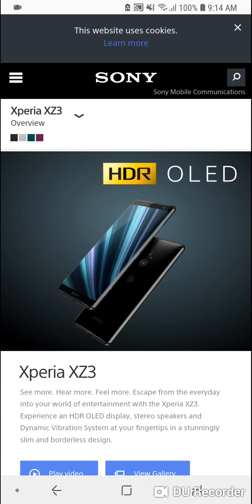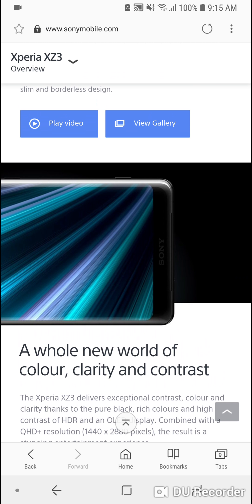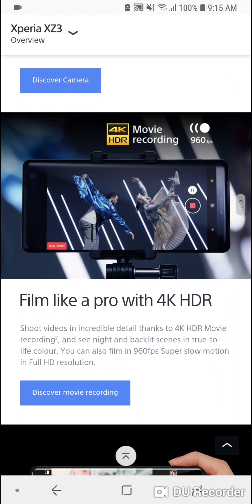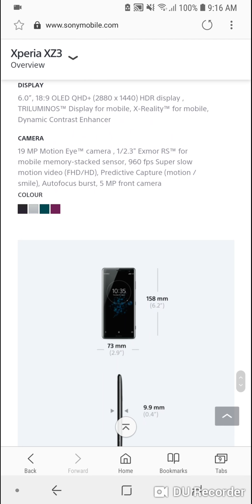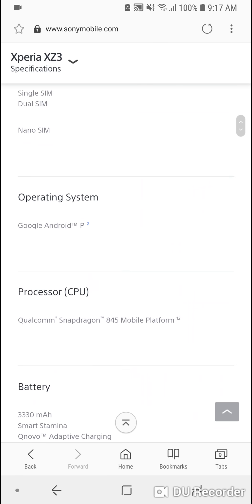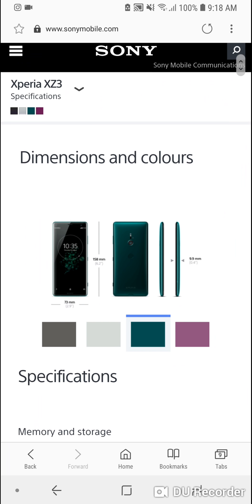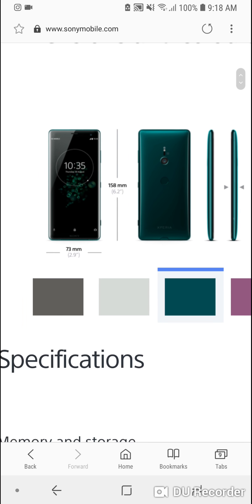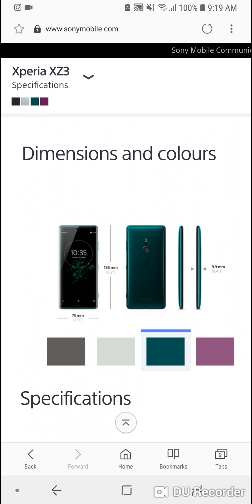My thoughts on xperiaXZ3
Instagram on my IGTV: gws89